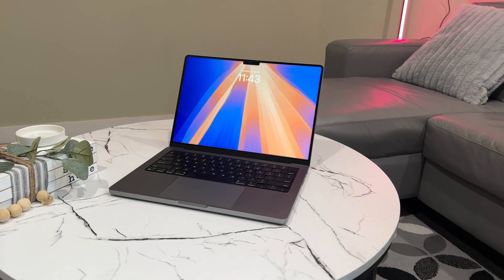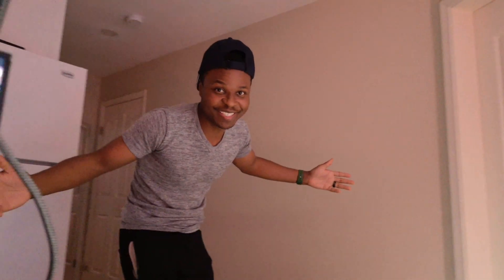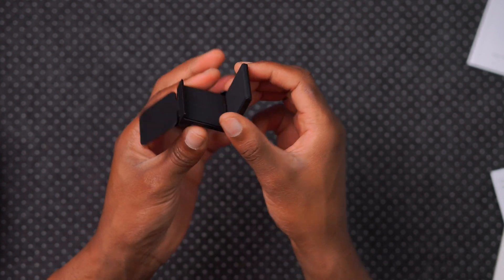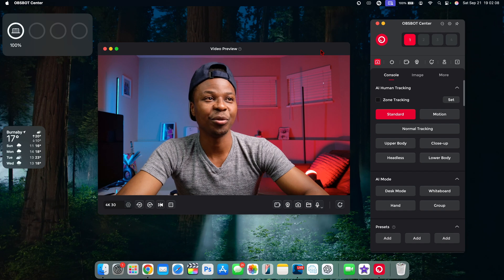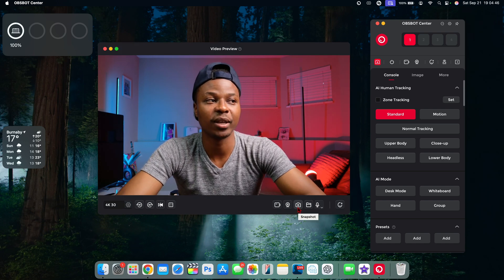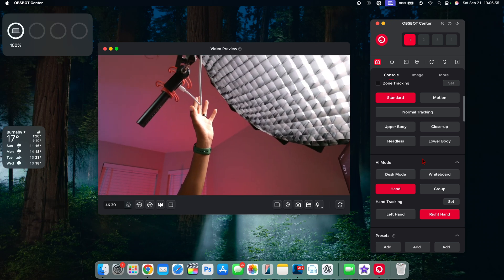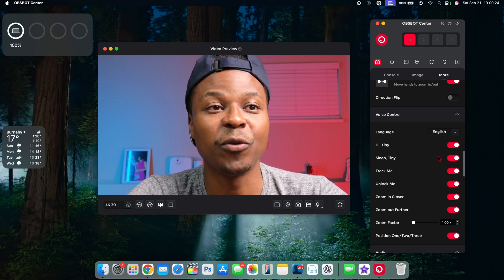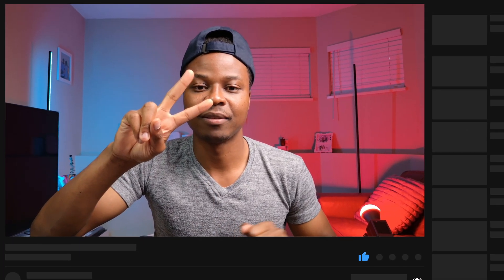MacBook Camera Quality is Horrible. So I tried the Alternative. OBSBOT Tiny 2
How to look better on your MacBook video calls using the OBSBOT Tiny 2.

(Used code:HalfManHalfTech) for a discount.

00:00 - MacBook Pro camera quality is bad
01:15 - OBSBOT Tiny 2 video demo
01:50 - Automatic tracking
03:25 - Unboxing the OBSBOT Tiny 2
05:10 - MacBook Pro camera vs OBSBOT Tiny 2
05:24 - Plug and play
06:15 - OBSBOT Center software
14:28 - MacBook camera improved with OBSBOT Tiny 2